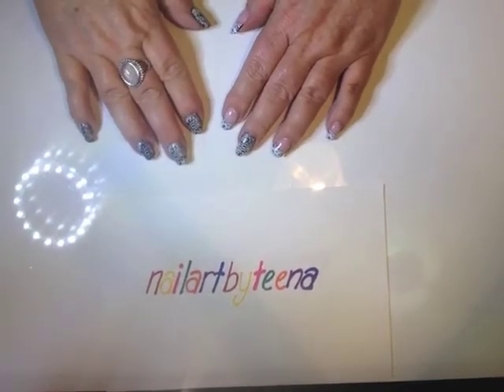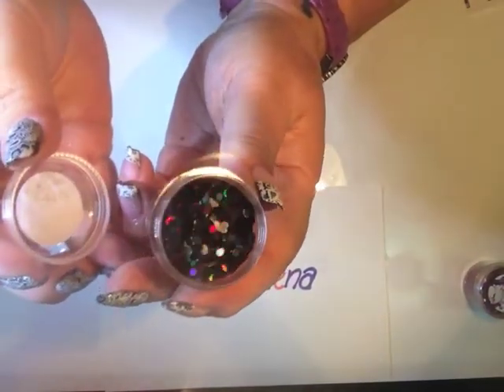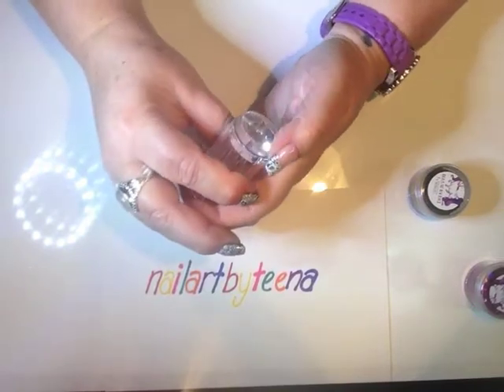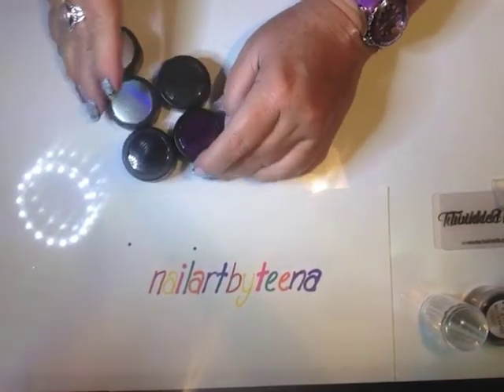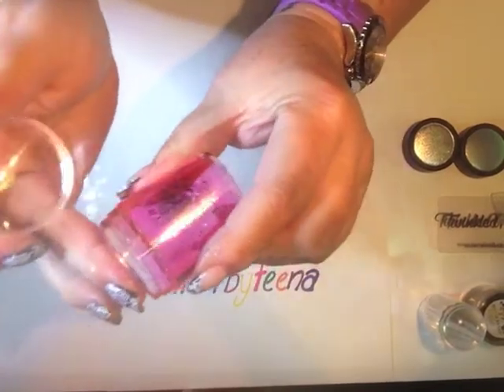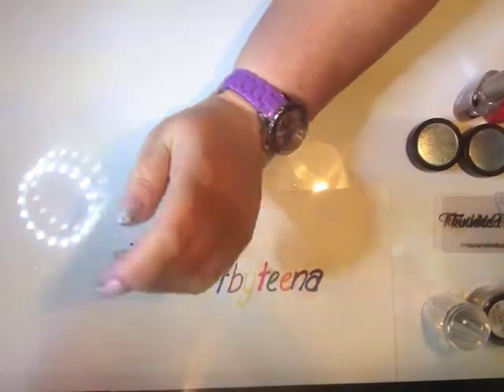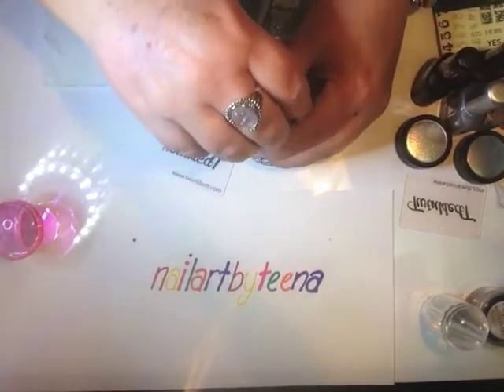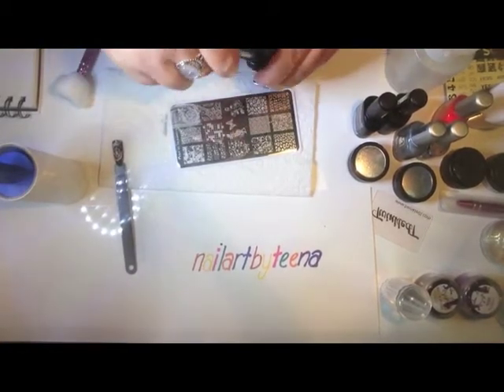TwinkledT & Moyra Group Buys Haul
HI! I've finally gotten around to editing the nightmare lol. It took 5 attempts to film as I was having problems with my phone storage. But when I got that sorted it was fine. I was having problems with my editing software last night too but managed to overcome that too by swapping to iMovie instead.

In this video I'll be showing you what I purchased in two group buys in The Stamping Shop on Facebook, first up is TwinkledT, then Moyra. I also have a go at christening some of the stamping stuff as well.